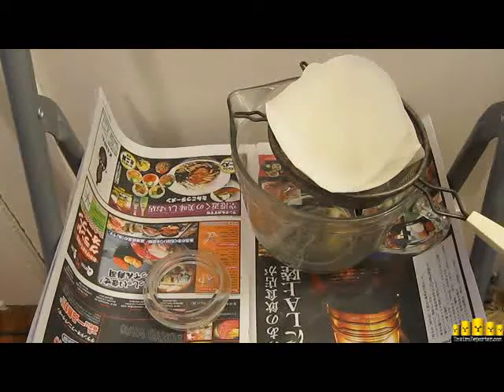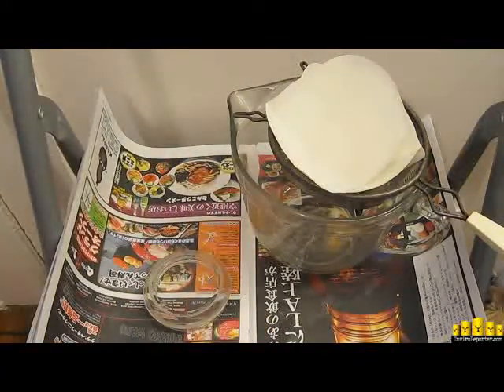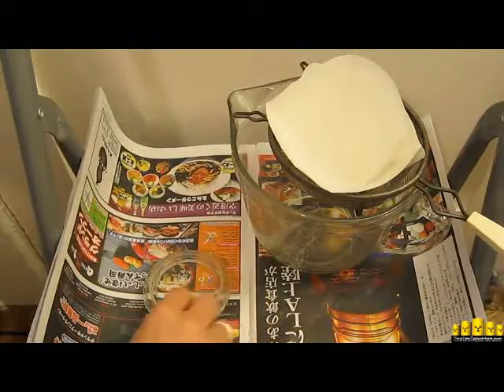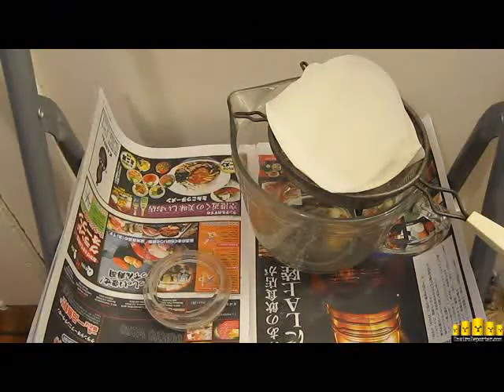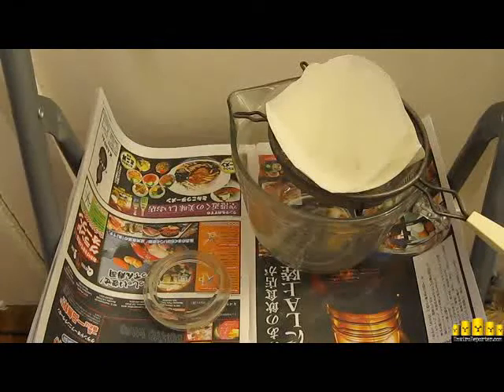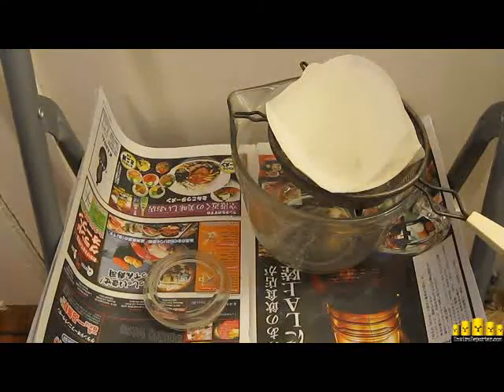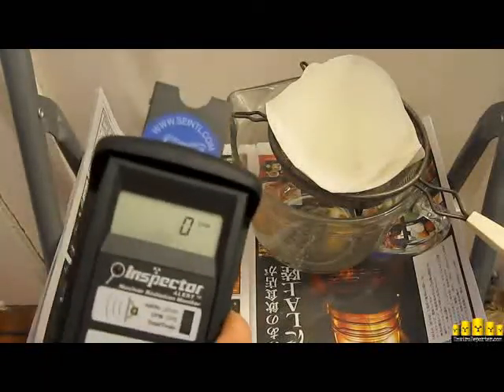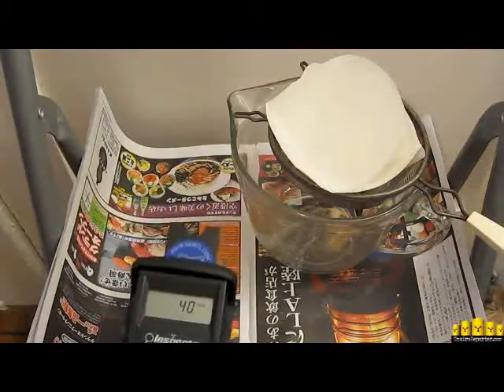Japanese Sake #1 RADIATION TEST 9-7-11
7:20 pm 10-minute INTERIOR average FILTER OF JAPANESE SAKE #1 bought in Southern California Japanese market = 41.8 CPM WHICH IS 12.0% HIGHER THAN PREVIOUS BACKGROUND AVERAGE HOWEVER LESS THAN INSPECTOR'S 15% MARGIN OF ERROR THEREFORE UNRELIABLE NUMBER

7:05 pm 10-minute INTERIOR average JAPANESE SAKE #1 LIQUID IN TEST DISH bought in Southern California Japanese market = 45.6 CPM WHICH IS 22.3% HIGHER THAN PREVIOUS BACKGROUND AVERAGE (Videotaped)

6:00 pm 10-minute INTERIOR average: 37.3